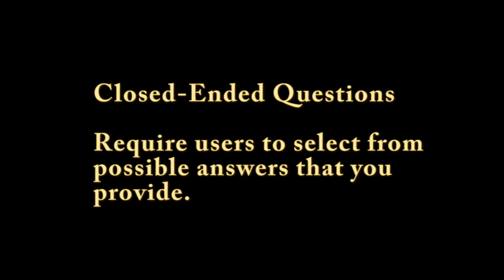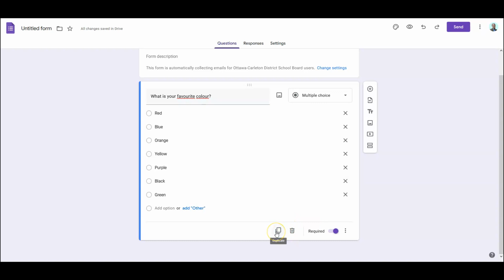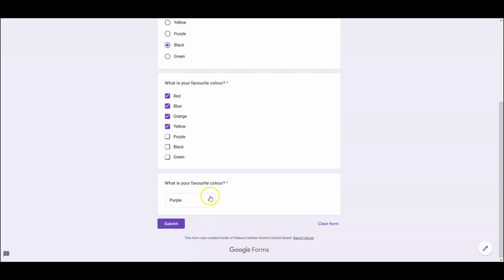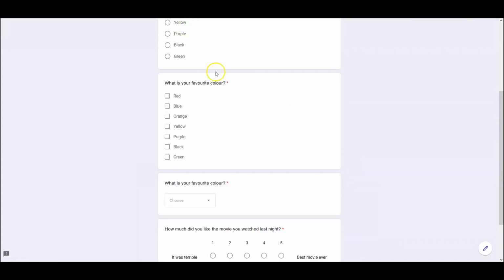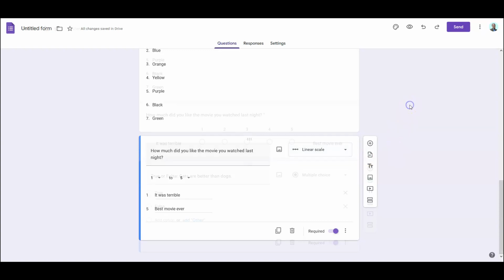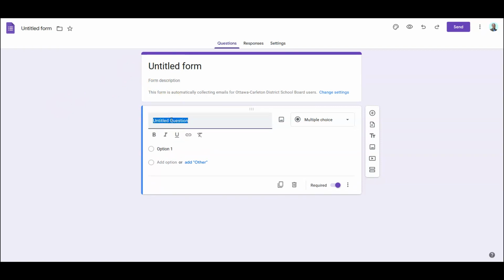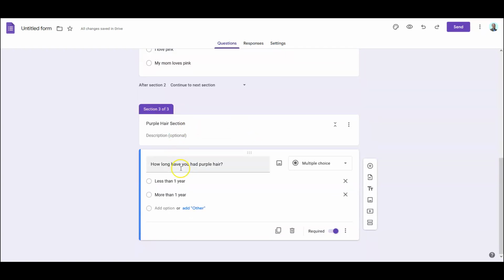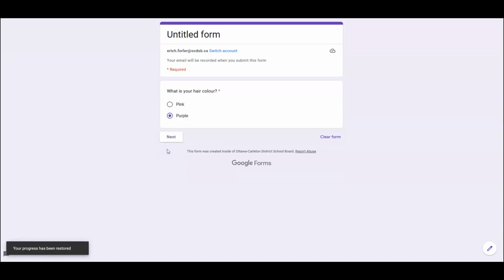Intro to Google Forms with Branching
Using Google Forms for conducting a survey requires you to understand different question types. This video shows how to create multiple choice (radio buttons), check boxes (multi-select), drop-down (list box), Linear scale, and True/False (multiple choice). It also demonstrates how to ask respondents different questions depending on how they answered a question. This is commonly referred to as branching.